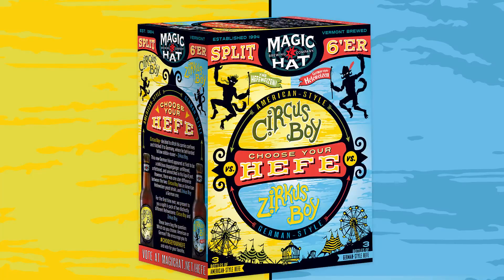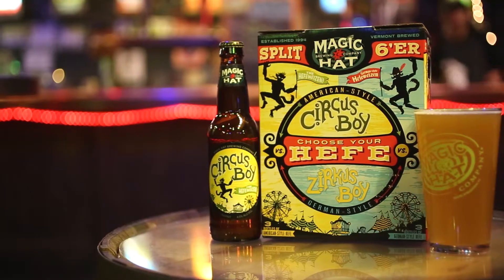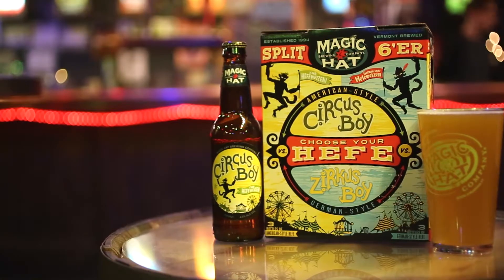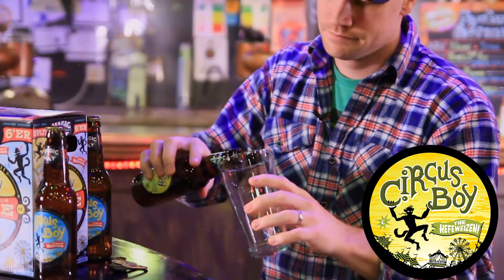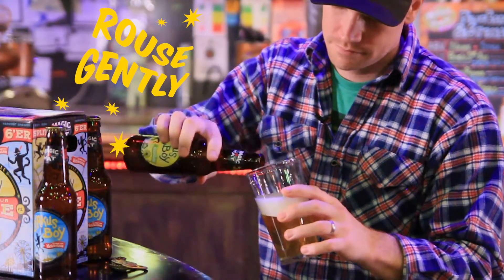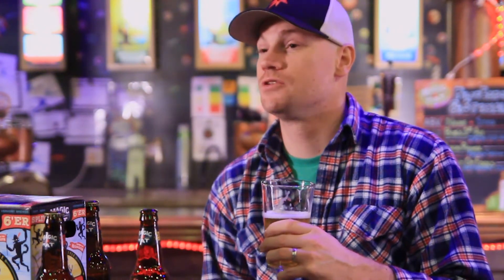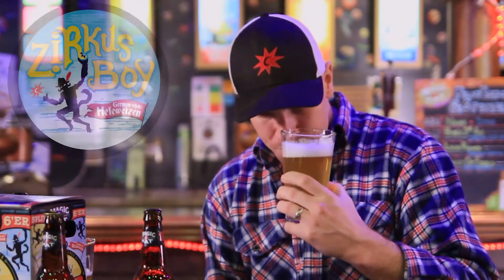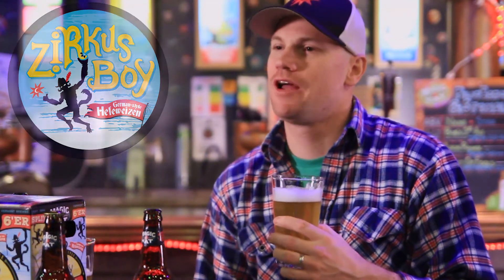Introducing…Circus Boy - Zirkus Boy Split 6'er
Two great beers that taste great together: Circus Boy and his delicious doppelganger friend Zirkus Boy. One’s brewed with an American Hefeweizen yeast, the other with a German one. And both are unfiltered and unfettered with a hint of lemongrass.

The Circus Boy – Zirkus Boy Split 6-pack: Now you can Choose Your Hefe, and drink it, too!